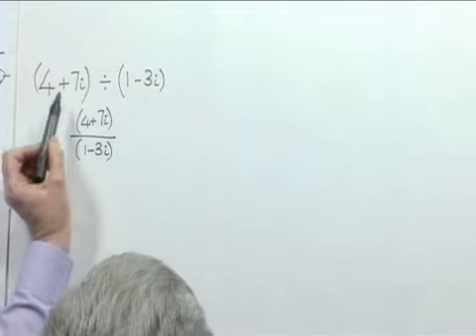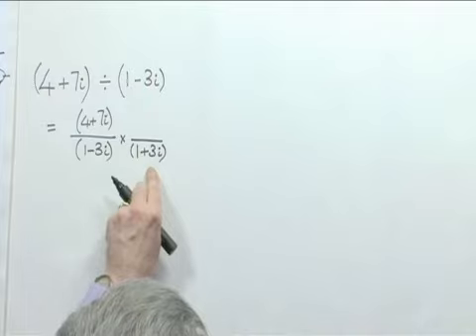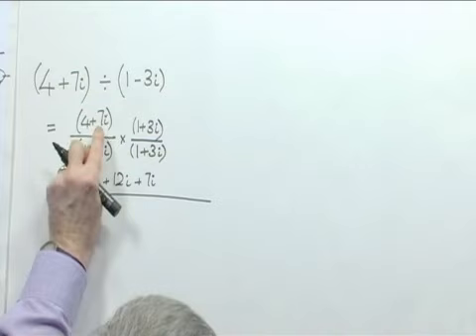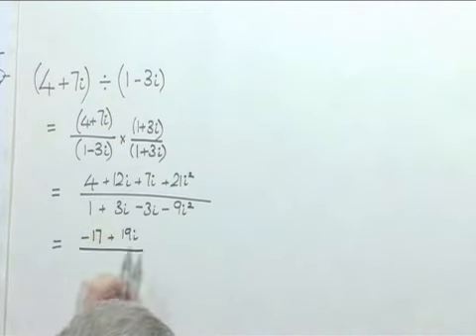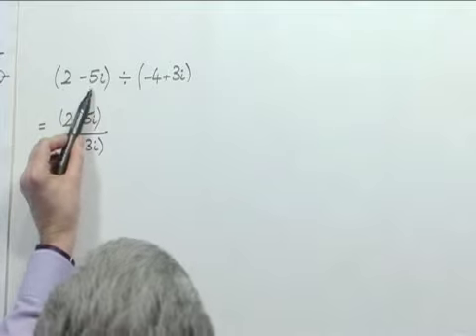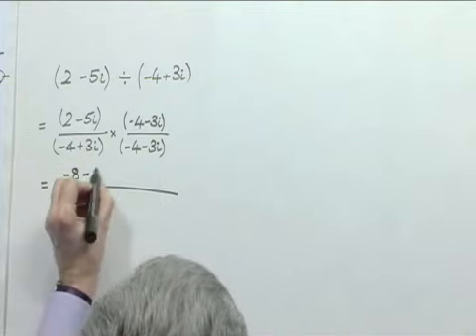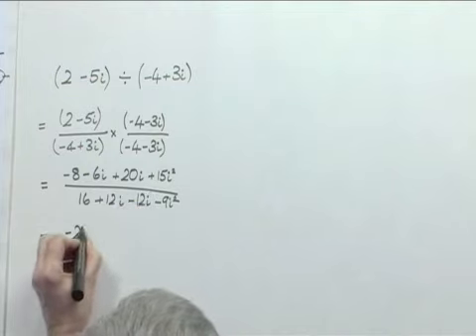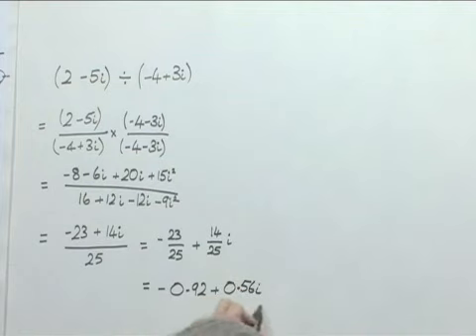Complex arithmetic -- Division of complex numbers